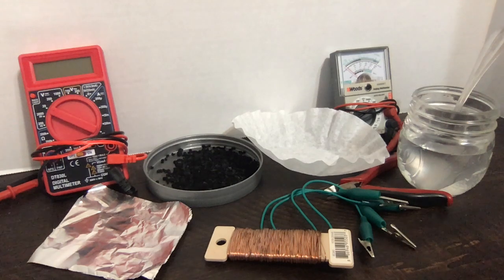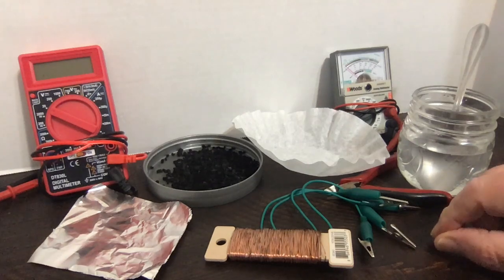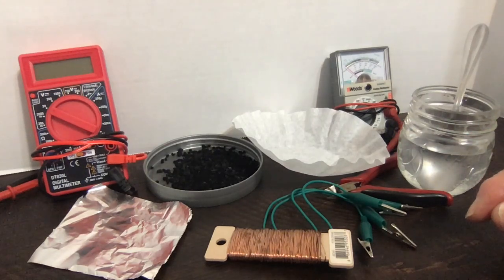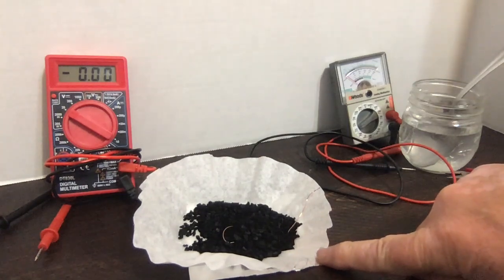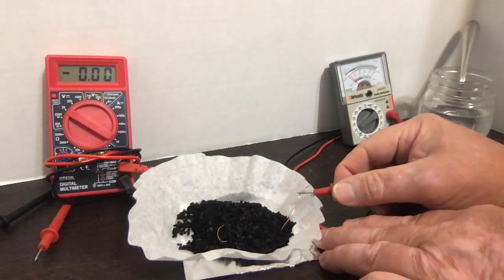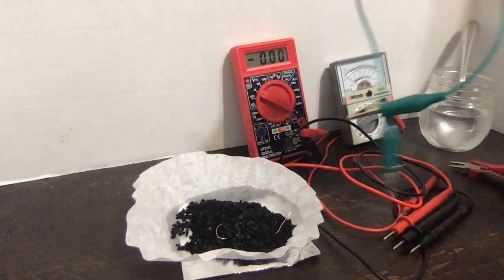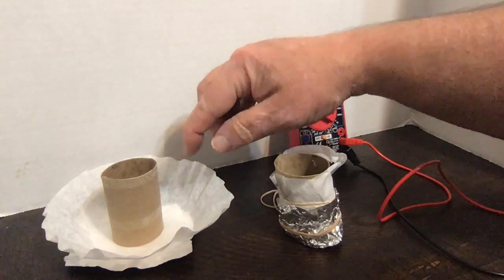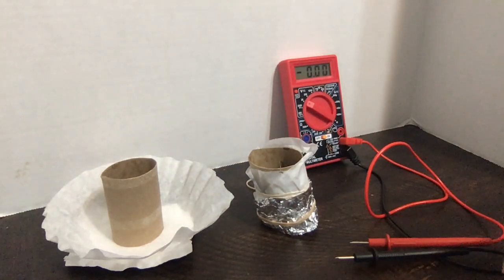Building an Aluminum-Air Battery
Aluminum-Air batteries can be constructed using readily available materials. They can be used for various experiments, and constructing one is a great way to learn about electricity. This video shows you how.